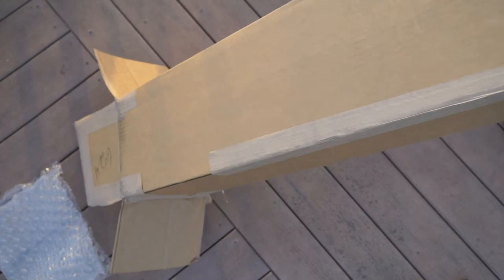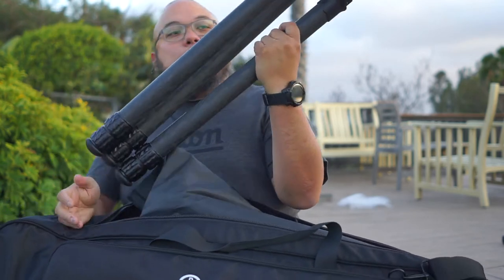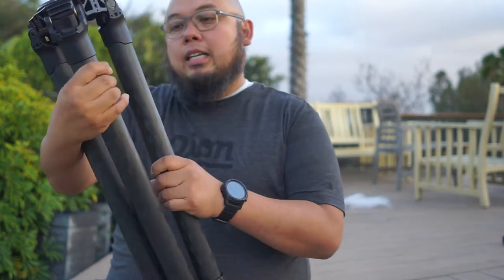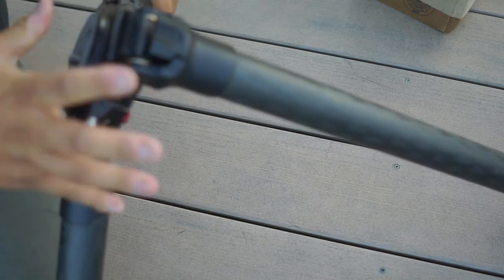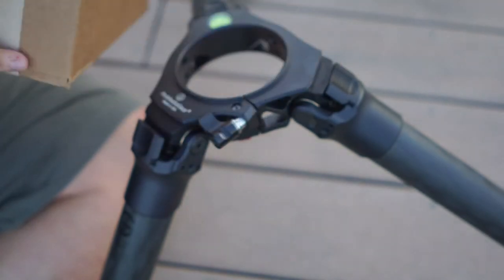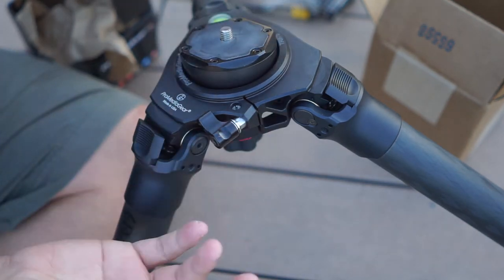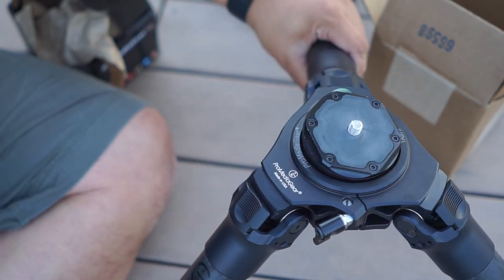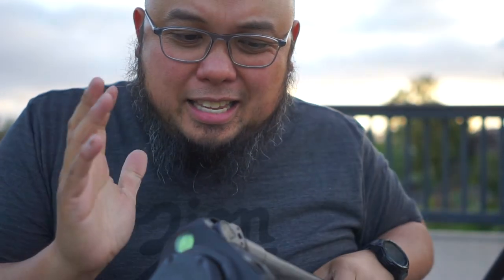Vlog 008 (Promediagear Bag and Tripod)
Promediagear sent me a few awesome items today.

The brand new BAG01 and the TR423 Pro-Stix Tripod.